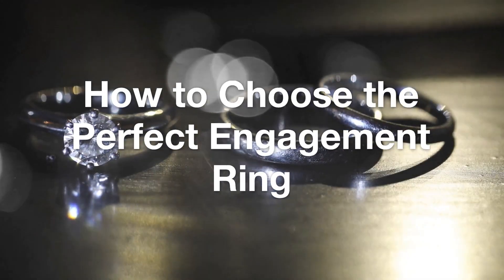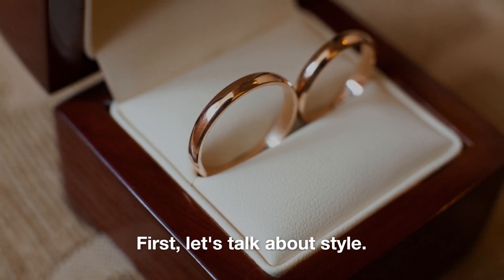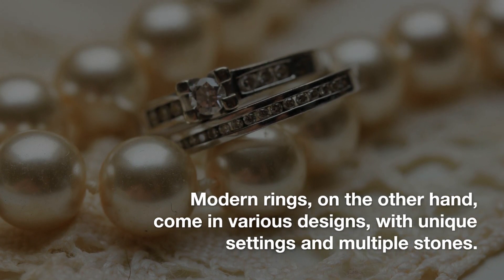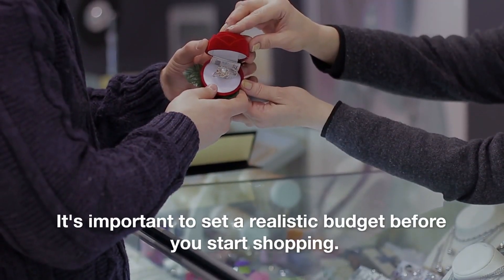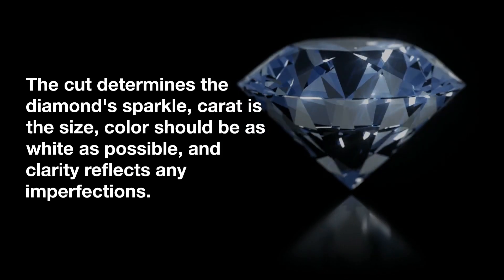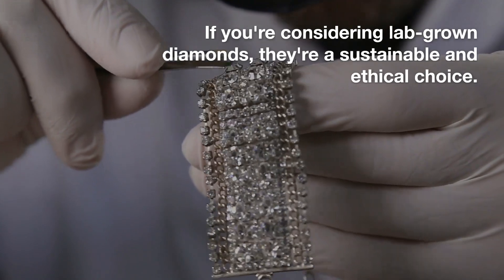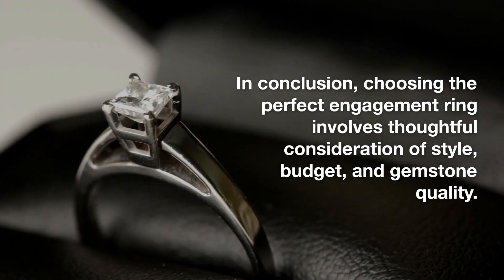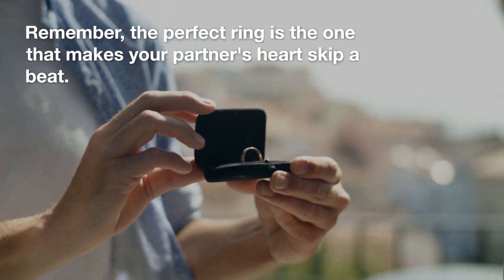How to Choose the Perfect Engagement Ring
Share tips and recommendations on selecting an engagement ring, taking into account style, budget, and the quality of gemstones.